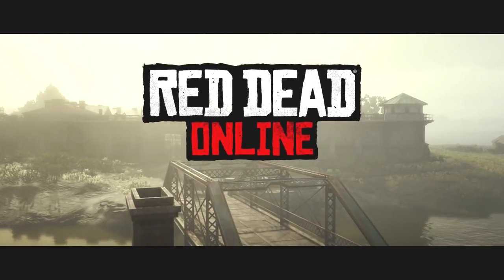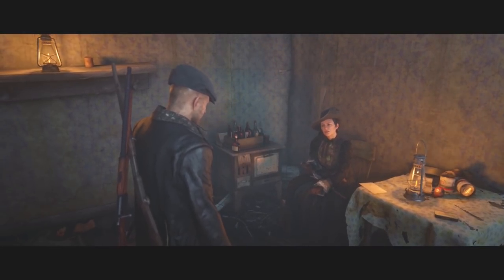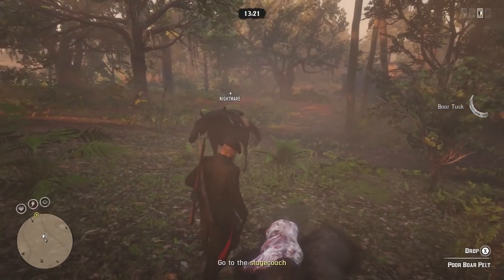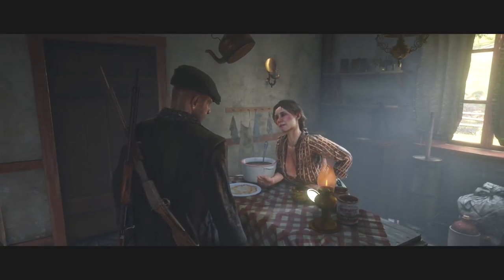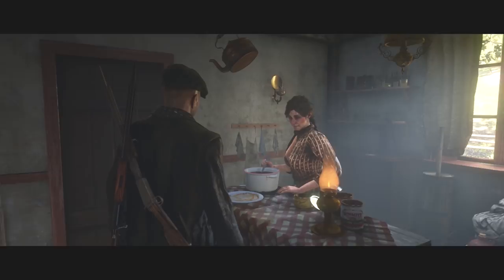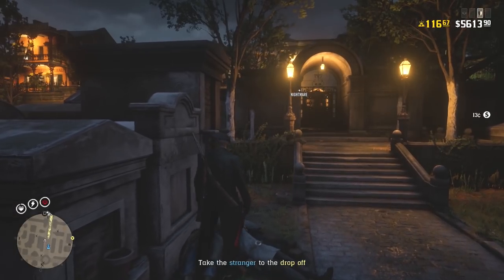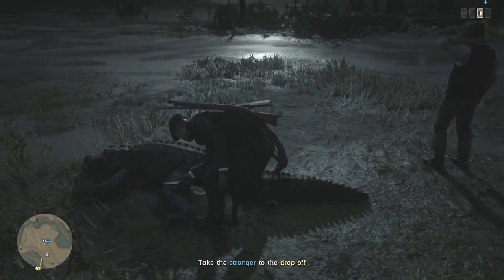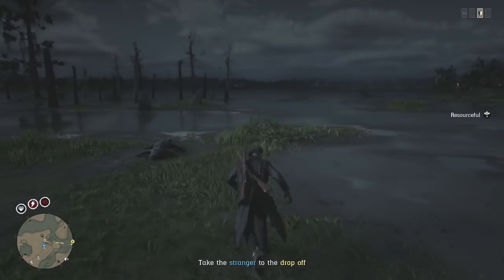The Only LEGIT Way To Make Easy Money Red Dead Redemption 2 Online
This legit way to make easy money in red dead redemption 2 online will get you more money, gold and XP in Red Dead Online. You can use this RDR2 online easy money method for as long as you want, it takes about 1 hour to do but it can be used as a money route.

Previous video - Could We Get CUSTOM RACES In The Next Red Dead Redemption 2 Online Update